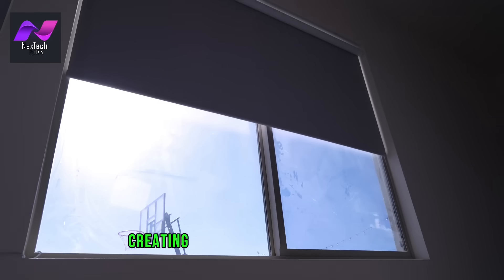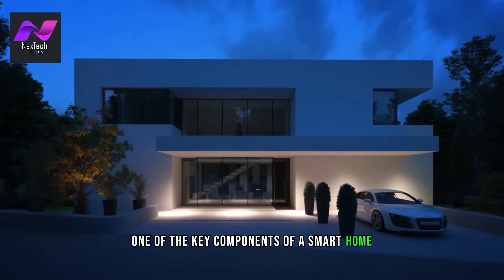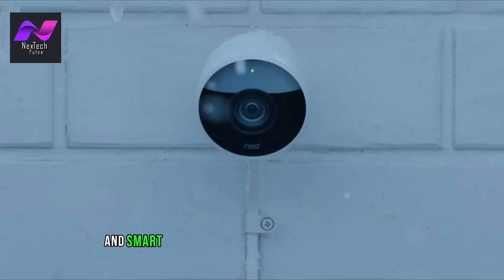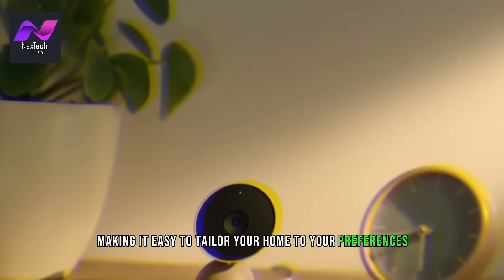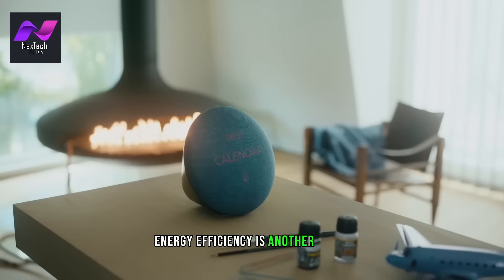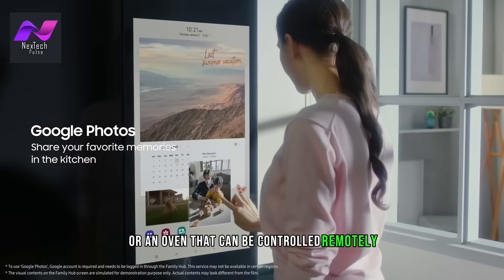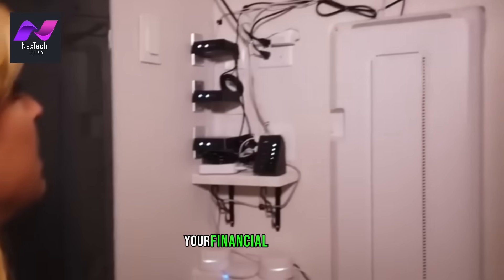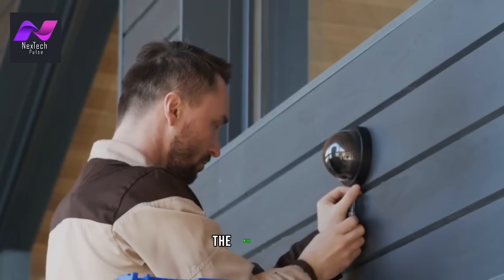Unlock Smart Living: Basics To Advanced Features | NexTech Pulse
Welcome to NexTech Pulse! In today's video, we're diving deep into the exciting world of smart home technology. "Smart Home Technology: Creating a Connected and Automated Home" is not just a dream—it's a reality! From enhancing the functionality and efficiency of your home to saving on energy bills, smart homes have come a long way. We'll cover it all, from the basics to advanced features.

In this video, we explore what a smart home really is and why it's more than just convenience—it's about security and added property value. We delve into the central components of a smart home, including the game-changing voice assistants like Amazon's Alexa and Google Assistant, which serve as your virtual butler, ready to execute your commands.

Smart lighting is another integral part of a smart home, offering not just customization but also energy efficiency. Imagine controlling your lights with a voice command or a smartphone app, and setting schedules for energy savings. Home security is paramount, and we'll show you how smart security cameras, doorbell cameras, and smart locks can enhance your peace of mind.

Regulating your home's temperature with smart thermostats, such as Nest and Ecobee, isn't just about comfort; it's about significant energy savings. We'll explain how they work and how you can control them remotely.

Creating a true smart home ecosystem is all about interconnectivity, and we'll discuss how dedicated smartphone apps and industry standards like Zigbee and Z-Wave facilitate smooth communication between your devices.

The magic of automation transforms your daily routines. From voice-controlled commands to energy-efficient practices, smart homes make life convenient and efficient. We'll show you how you can wake up to lights that gradually brighten, your preferred thermostat setting, and your coffee brewing—all without lifting a finger.

But we're not stopping there. We'll introduce you to advanced features like smart entertainment systems, including smart TVs, audio systems, and streaming devices, and the rise of smart appliances, such as refrigerators and ovens that simplify your daily chores.

The future of smart homes is even more exciting, with artificial intelligence integration, augmented reality, and virtual reality experiences on the horizon. Sustainability is a key focus, with smart homes contributing to energy efficiency and ecological preservation.

As you embark on your smart home journey, remember to budget carefully and prioritize security and privacy. We'll provide you with tips and insights to ensure you get the most out of your smart home while safeguarding your data.

In conclusion, the world of smart home technology is limitless. Whether you're a beginner or a tech enthusiast, transforming your home into a connected and automated oasis is within reach. The key is careful planning, research, and choosing the right devices for your needs.

Thank you for joining us today, and we look forward to seeing you in our next video!

🍁 𝗔𝗯𝗼𝘂𝘁 𝗡𝗲𝘅𝗧𝗲𝗰𝗵 𝗣𝘂𝗹𝘀𝗲 🍁
NexTech Pulse is your one-stop shop for navigating the ever-evolving tech world!  Join us as we explore cutting-edge gadgets, software, and trends, offering insightful reviews, hands-on experiences, and expert tips to empower you, bridge the tech gap, and make informed decisions in this fast-paced digital era.

🎥 𝗖𝗵𝗲𝗰𝗸 𝗢𝘂𝘁  𝗡𝗲𝘅𝗧𝗲𝗰𝗵 𝗣𝘂𝗹𝘀𝗲 𝗩𝗶𝗱𝗲𝗼𝘀 🎥

Thankyou For Watching, Unlock Smart Living: Basics To Advanced Features | NexTech Pulse